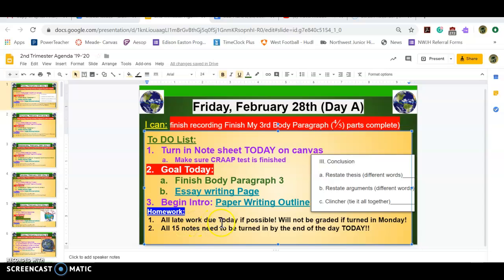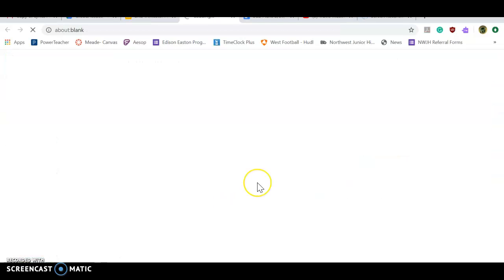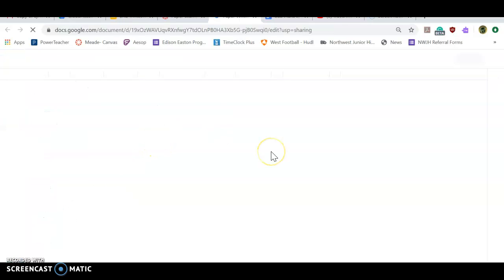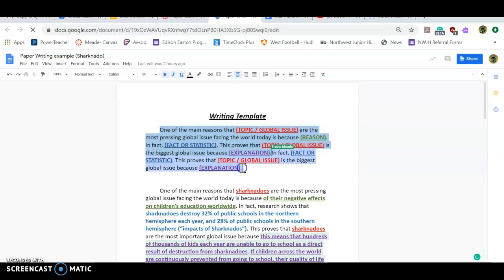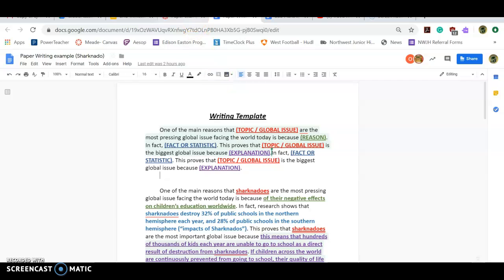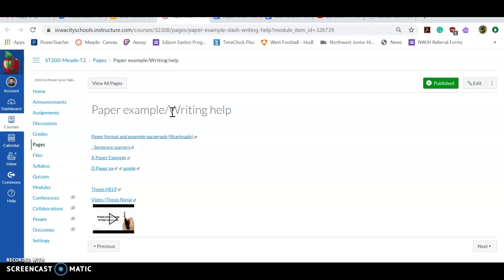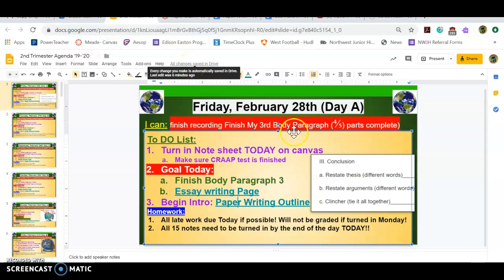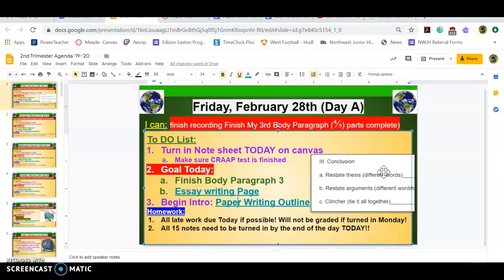Friday Feb. 28th, 2020